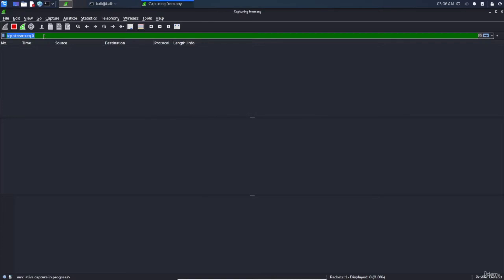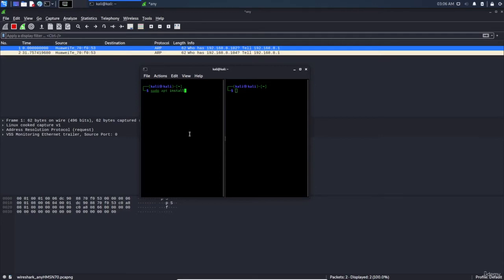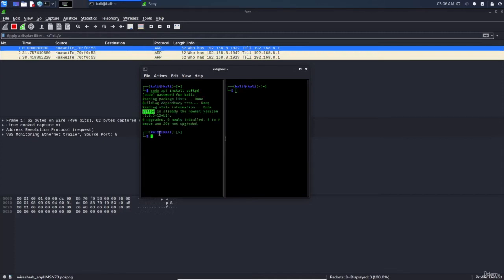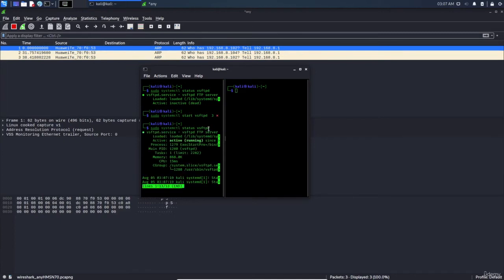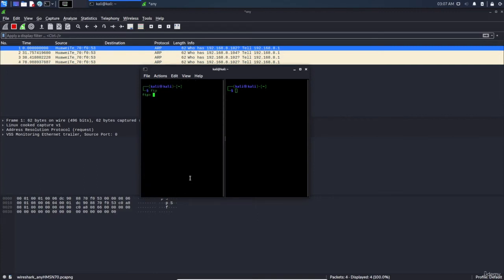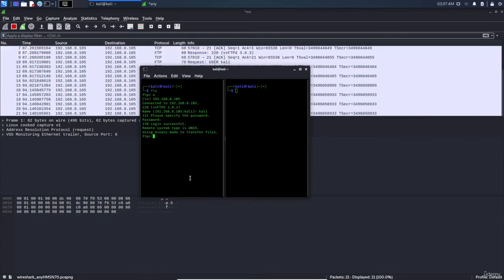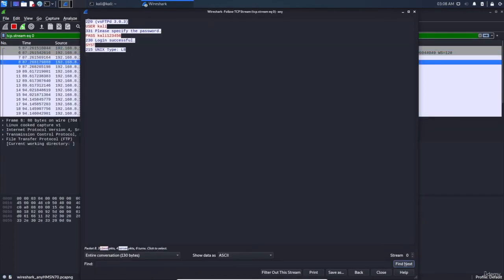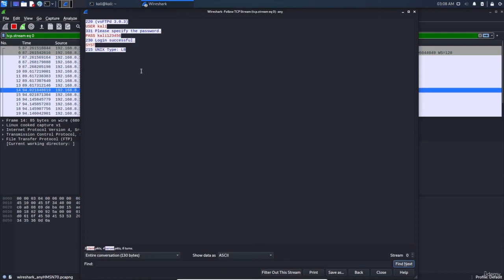27 Capture FTP Passwords | Wireshark Uses In Real World